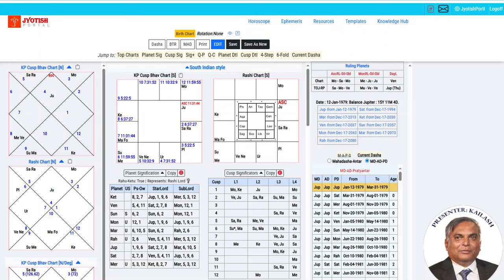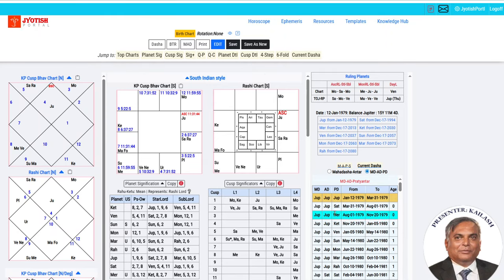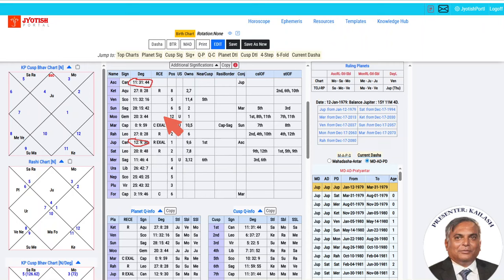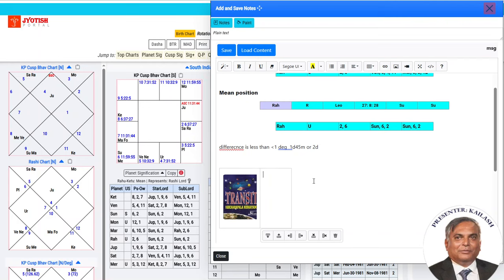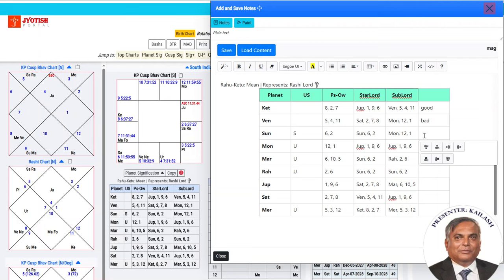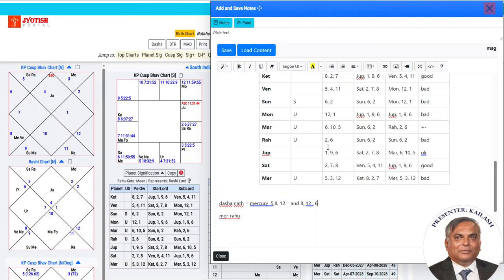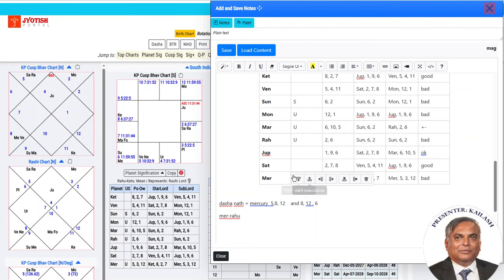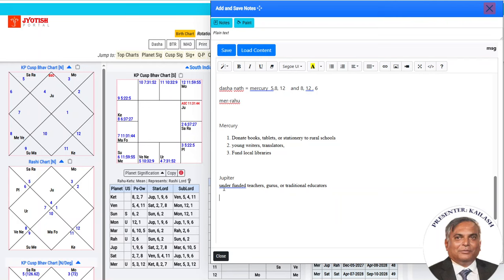Sudden Financial Stress Without Warning ? KP Astrology Explains the Cosmic Triggers.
This video presents a grounded KP Astrology analysis, highlighting sudden financial setbacks and periods of monetary crisis in a person's life. It demonstrates how to pinpoint challenging phases with clarity and precision using key planetary indicators. Additionally, it offers thoughtful remedies rooted in acts of Sewa (selfless service) and volunteering, emphasizing karmic balance and spiritual alignment as tools for recovery and resilience.
JyotishPortal.com - Free Platform for KP Astrology Study Groups,
Online Teaching, and Practical Applications
KP calculation, resources, and references—all in one place
Explore KP tools and tutorials at JyotishPortal.com